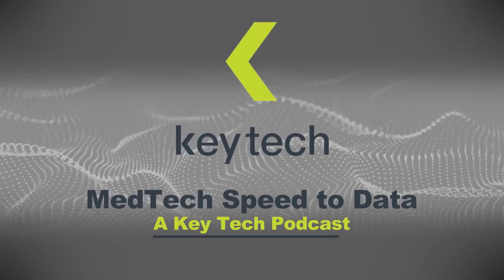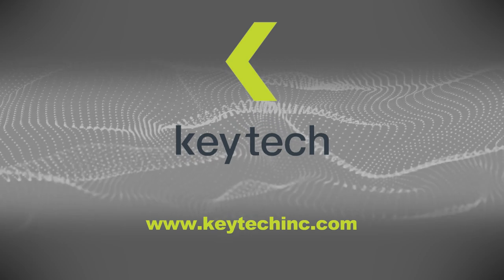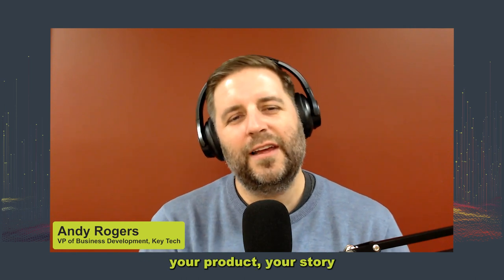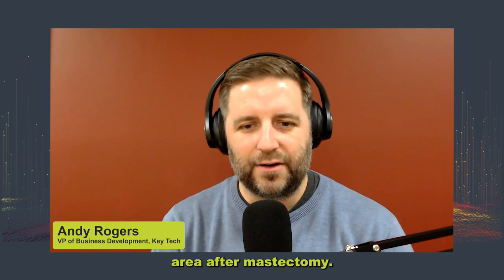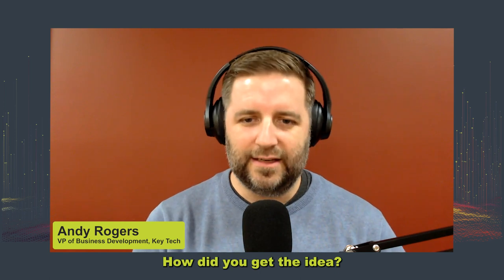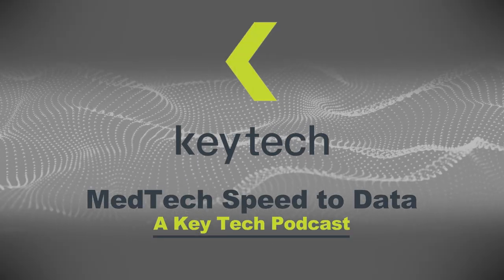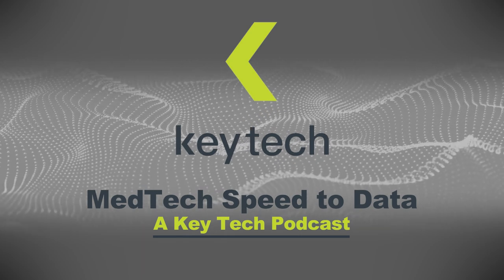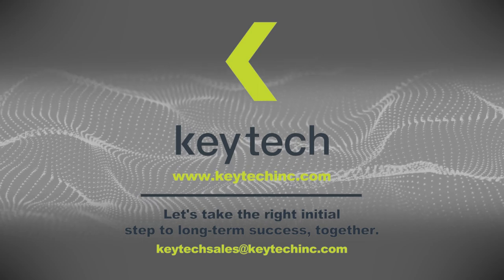Ep24 Increasing Blood Flow with Ultrasound to Improve Women’s Health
The National Institutes of Health spends about $42 billion on medical research each year, but less than one-eighth of that money is spent specifically on women’s health. That may come as a bit of a shock, given that women make up a majority – about 51% – of the population. This underserved market is a huge economic opportunity for med tech companies.

That’s what Holly Rockweiler discovered as a Fellow at the Stanford Byers Center for Bio Design. So she put her background in biomedical engineering to work and started Madorra Medical, developing solutions to improve the vaginal atrophy and dryness that women experience after menopause or breast cancer. Madorra’s flagship product is a handheld home-use device that uses ultrasound to rekindle the body’s natural moisture-producing capability. The FDA has granted it breakthrough device designation

The first randomized trial has been published, and a second one is on the way, and the company is now working toward the next set of data. Here in Episode #24, Madorra CEO Holly Rockweiler and Andy Rogers talk about how that data is helping to blaze new trails in women’s health.

Need to know:

There was a commercial about menopause in this year’s Super Bowl (Astellas Pharma). That simple fact signals a new era in women’s health.
Fundraising can be the most difficult part of bringing a new product to market, and it never goes away. Investors want to know what data has been collected, what payer requirements are, and to see a clear path to market.
Piggyback on existing data when you can. For Madorra, there was substantial literature and technology using ultrasound in other therapies, data on vaginal blood flow from sexual arousal studies, and existing ultrasound devices that could be modified to show proof of concept.

The nitty-gritty:

Vaginal dryness resulting from vulvovaginal atrophy (VVA) affects over half of post-menopausal women and is also common among breast cancer survivors due to treatments that cause estrogen levels to drop. Symptoms include soreness, irritation, pain, increased urinary tract and yeast infection rates, and pain with sexual intercourse.

Today, the standard treatment for menopausal symptoms is estrogen therapy. But that comes with risks: breast cancer, heart attack, and stroke. The quandary for doctors and patients alike is whether the benefits of pharmaceutical treatment outweigh the risks. For some patients, the risks are too significant and estrogen therapy is not recommended.

By putting data to work, Madorra created an ultrasound solution that stimulates natural moisture production and eliminates these risks. Madorra’s hand-held external device, used on regular basis for 8 minutes, has been producing significant results in 1 to 3 weeks.  The device is shaped to be intuitive as possible to fit naturally and is used with disposable proprietary hydrogel. Safety is always a key issue, and the wide variety of literature on ultrasound therapies – including the fact that it’s used on pregnant women – has instilled confidence in patients and clinicians alike.

Data that made the difference:

Market data from the Stanford BioDesign program helped Rockweiler learn to do an analysis of unmet needs, stakeholders, and market dynamics before taking the big leap.

An Institutional Review Board (IRB) feasibility study helped in initial development.

Pre-existing data on ultrasound showed that ultrasound therapy in other uses improved blood flow to treated areas. This key finding indicated that it might work on thin friable vaginal tissue as well.

Patient data revealed how the condition feels to patients and what they wanted in a product.

Bench studies and computer simulations proved invaluable in prototyping.

This story is not only compelling because of the ingenious device itself, but it also reveals a broader story about opportunities in the underserved market of women’s health.